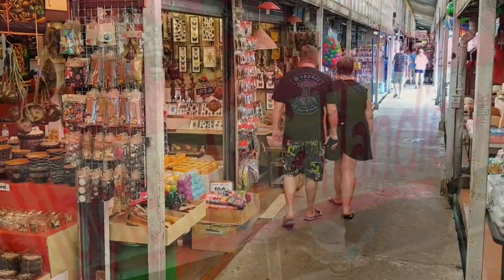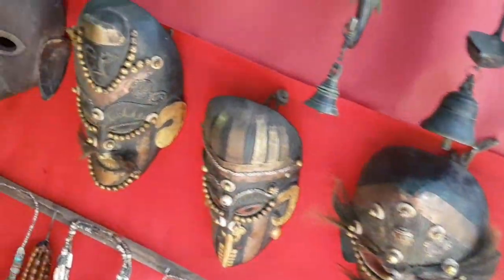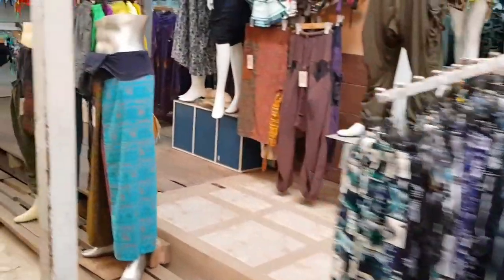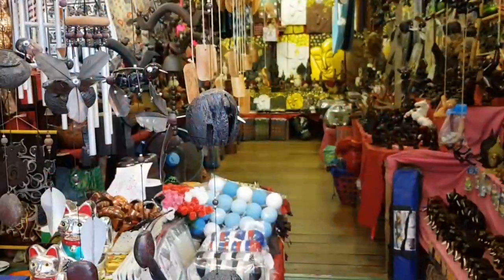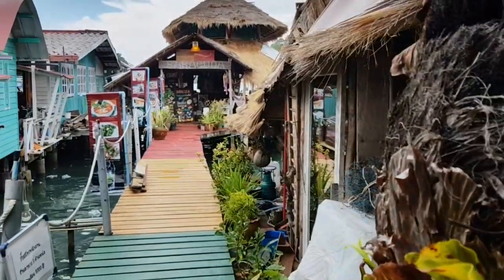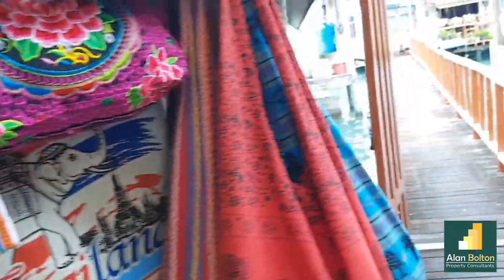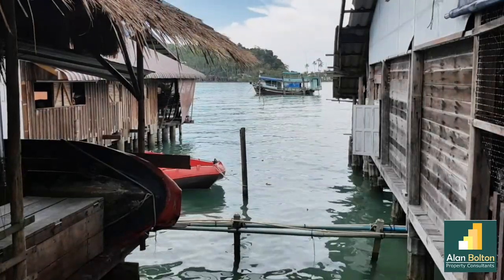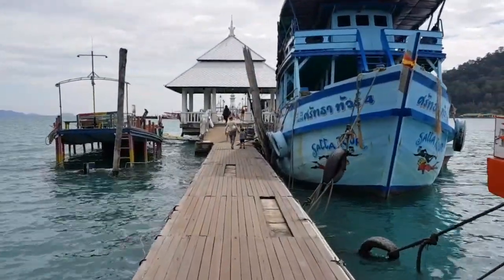Bang Bao Pier in Koh Chang Thailand - A tourist trap?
I wanted to like Bang Bao Pier in Koh Chang, but I couldn't